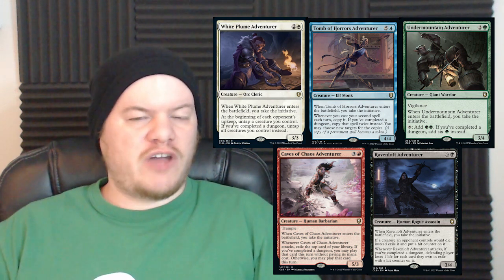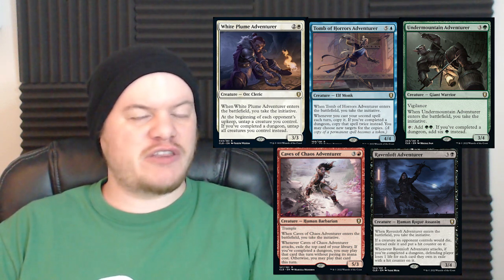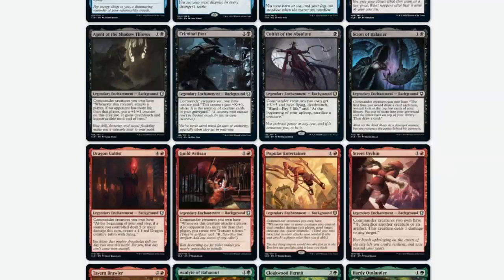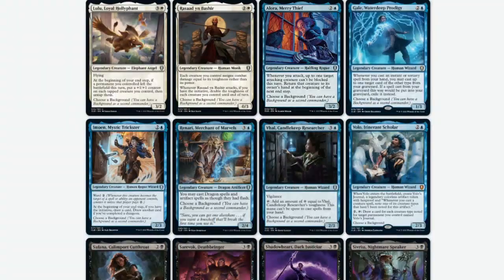Is DND Battle for Baldur's Gate a Good MTG Set?! | Dungeons and Dragons | Magic the Gathering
Commander Legends Battle for Baldur's Gate is upon us and me being a Dungeons & Dragons player I wanted to take a look and see if backgrounds, commanders, and Monsters from this Magic The Gathering set hold up to DND standards. Also lets hope it's nothing like Baldur's Gate 3.

Dice & Dinosaurs Dice and dinosaurs Dicedinosaurs DiceNDinosaurs
Battle for Baldurs Gate mtg dnd magic the gathering dungeons and dragons